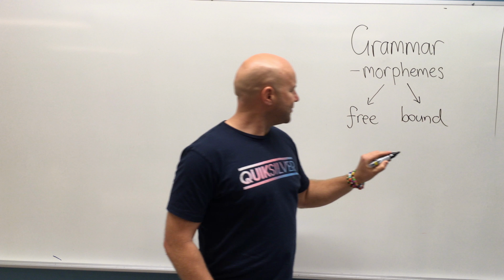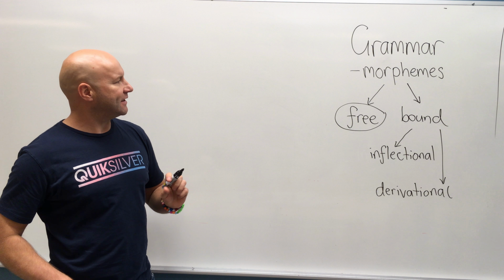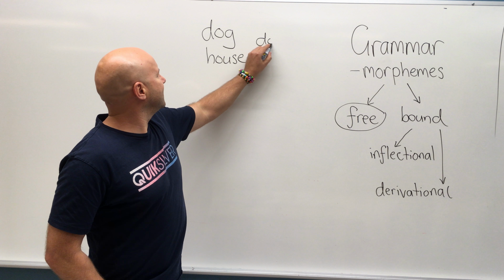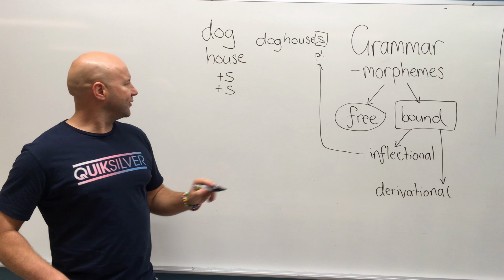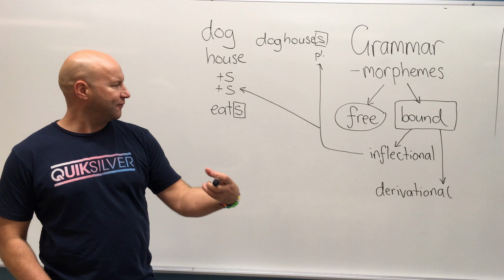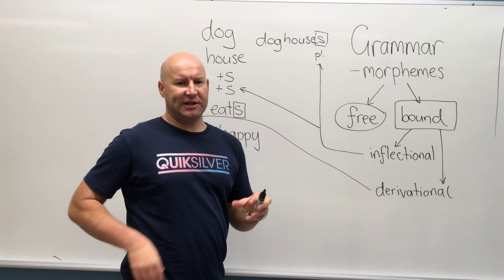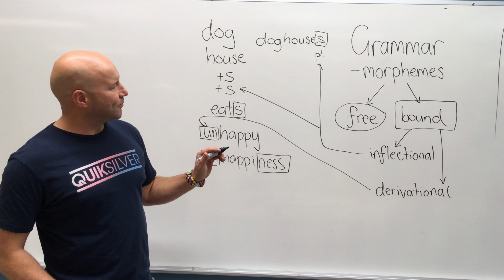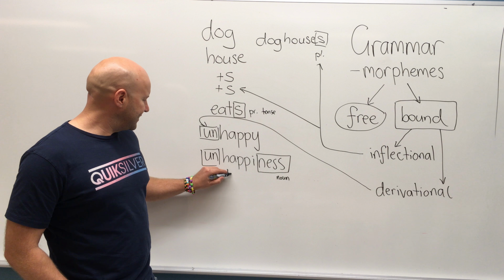Grammar morphemes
A brief introduction to morphemes